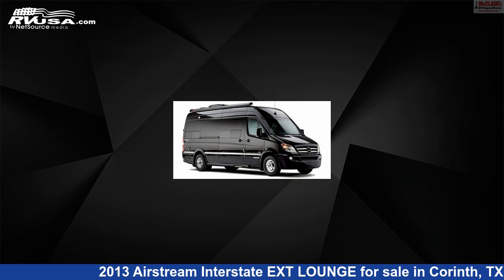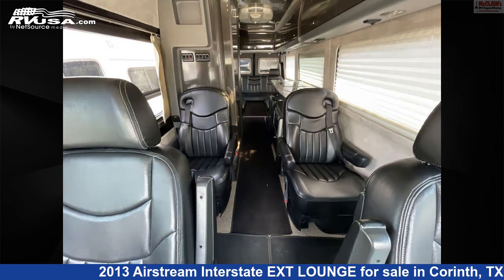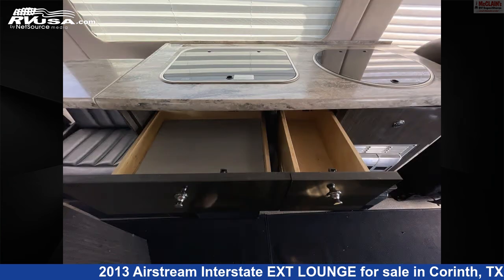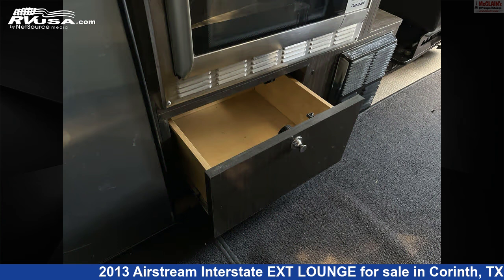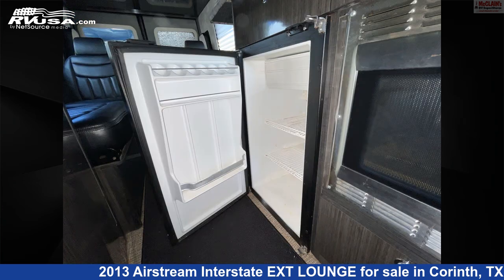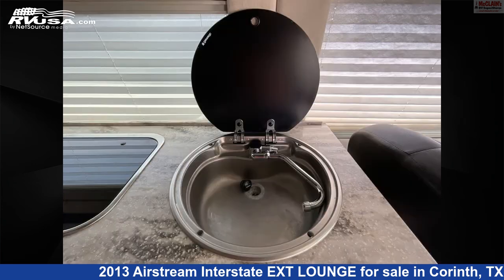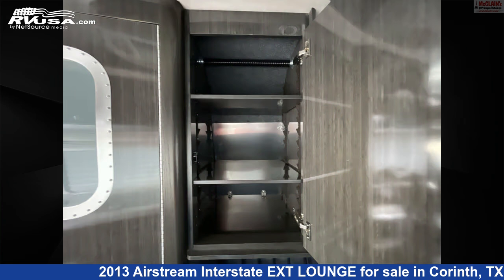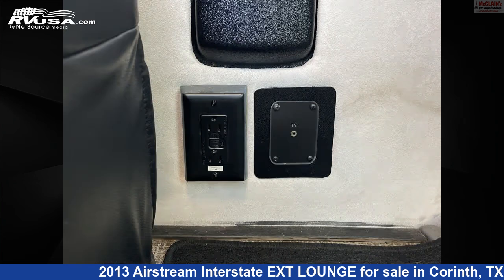Eye-catching 2013 Airstream Interstate Class B RV For Sale in Corinth, TX | RVUSA.com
This 2013 Airstream Interstate EXT LOUNGE is a Class B RV. It is located in Corinth, TX 76210 and is offered for sale by McClain's RV Superstore. This Used Airstream Is 24' 5" in length and features sleeps 2, Auxiliary Battery, Smoke Detector, Carbon Monoxide detector, TV, Refrigerator, LP Detector, Stove Top Burner, Air Conditioning, Awning, Spare Tire Kit, and 32 gal fresh water capacity. The floorplan layout of this Class B features Front Living Area, Mid Kitchen, Rear Bedroom. This 2013 Airstream Interstate EXT LOUNGE is built on a Mercedes-Benz Sprinter chassis and is powered by a Mercedes-Benz engine.